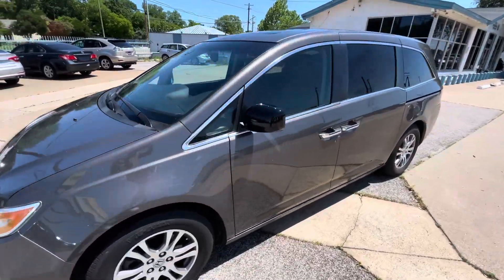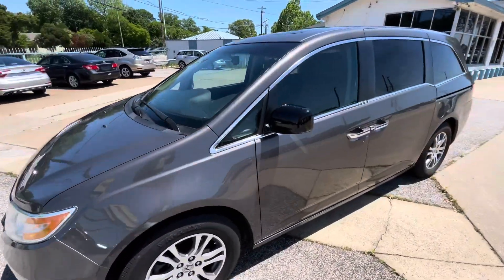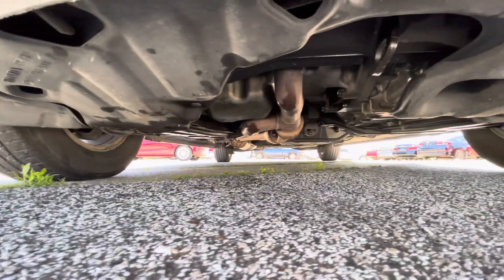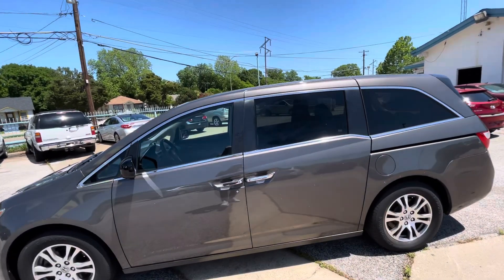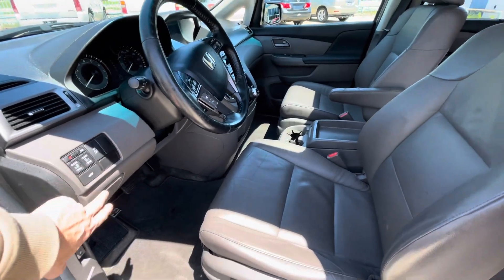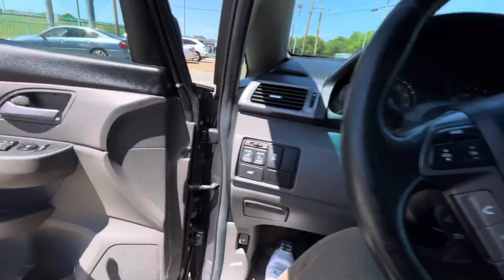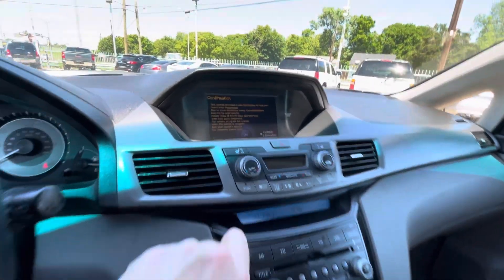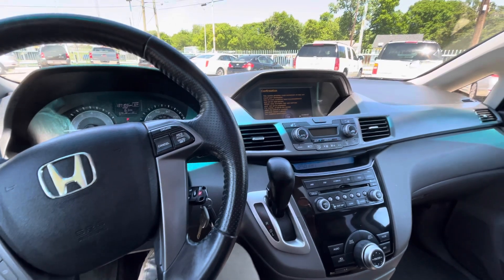2012 Honda Odyssey EX-L